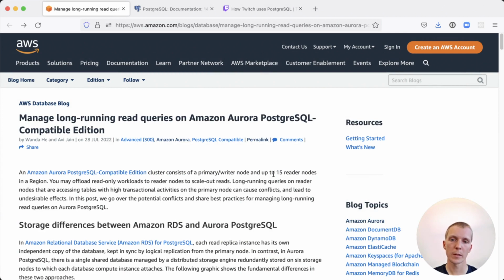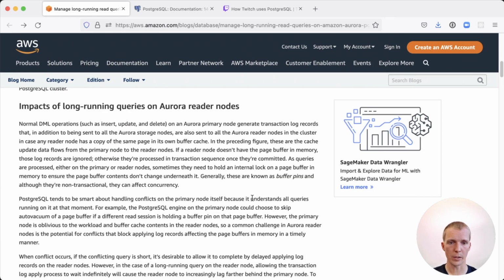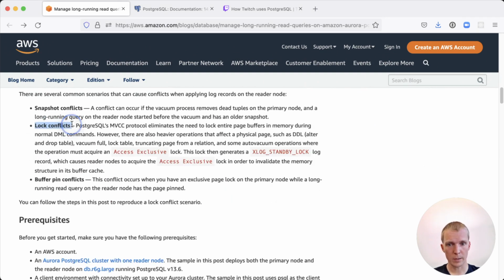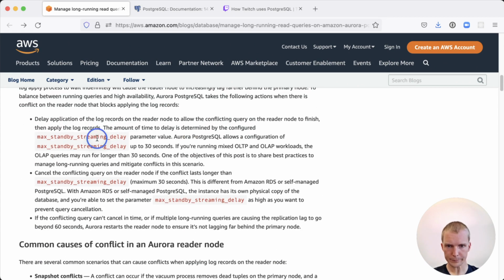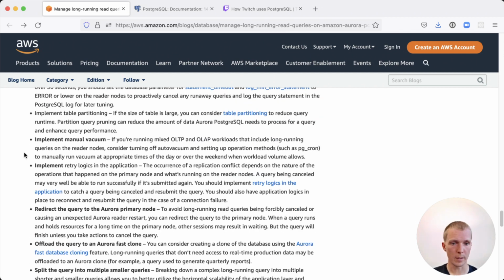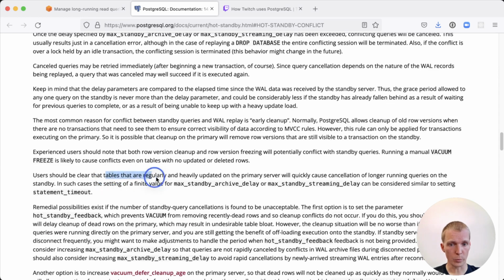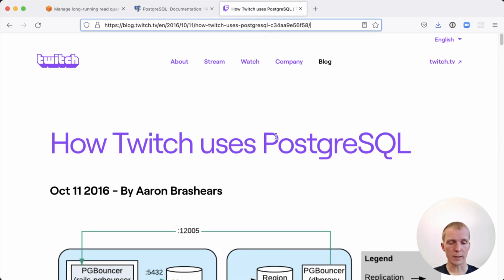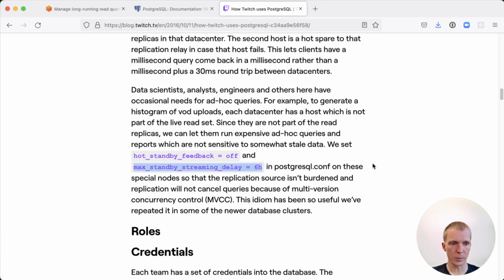5mins of Postgres E29: Lock conflicts on Aurora, max_standby_streaming_delay & hot_standby_feedback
Today, we're talking about Postgres lock conflicts on Amazon Aurora and tuning max_standby_streaming_delay and hot_standby_feedback, why you should implement retry logic with Aurora and how you can avoid query conflicts on Postgres with Amazon Aurora's fast clones. We’ll also look at an effective setup from the Twitch team for these settings.

*Manage long-running read queries on Amazon Aurora PostgreSQL-Compatible Edition - by Wanda He and Avi Jain:*

*Multi-AZ deployments on Amazon RDS for high availability:*

*5mins of Postgres E22: Reducing AWS Aurora I/O costs with table partitioning & understanding partition pruning:*